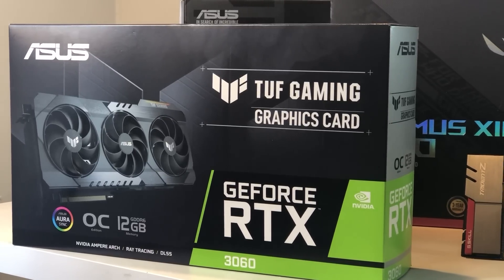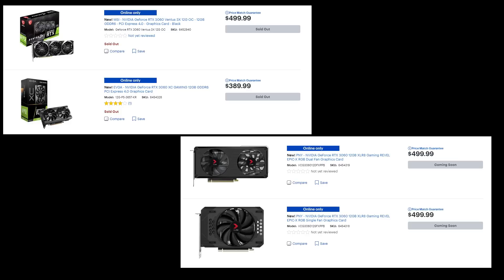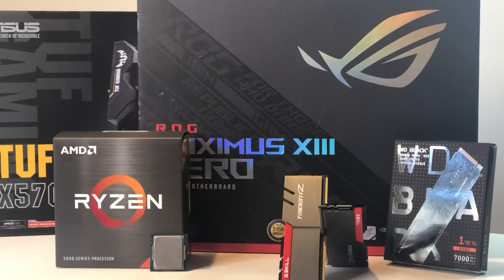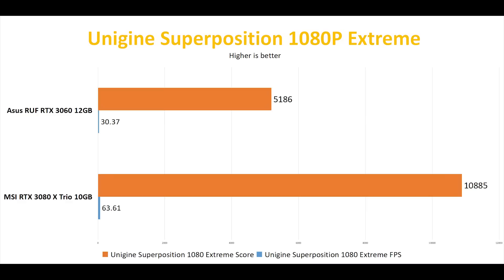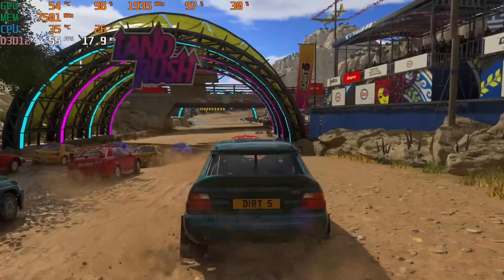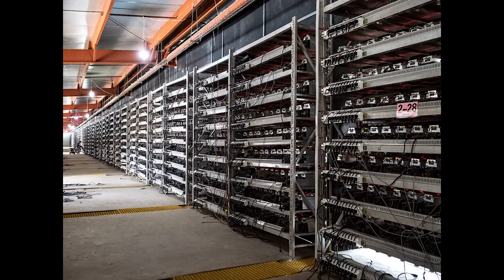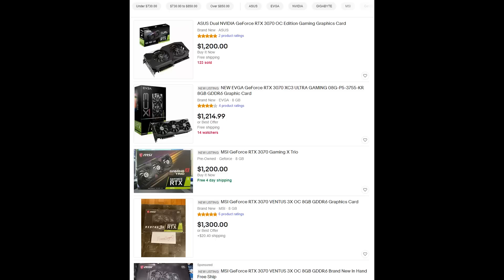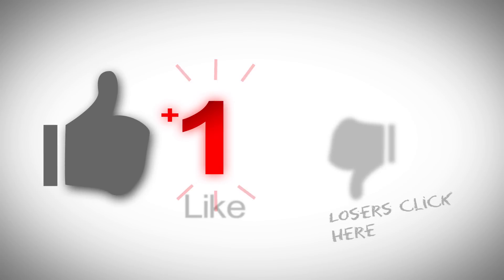Can you get half the performance for half the price? Asus TUF RTX 3060 Review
The RTX 3060 was released last week. It is priced at $329 however no AIB card was available for that price at launch. I got a RTX3060 for $489 which is about half the price I paid for an MSI RTX3080 Gaming X Trio. So will half the money gets you half the performance? Let's find out!